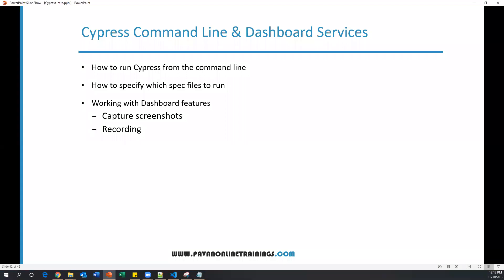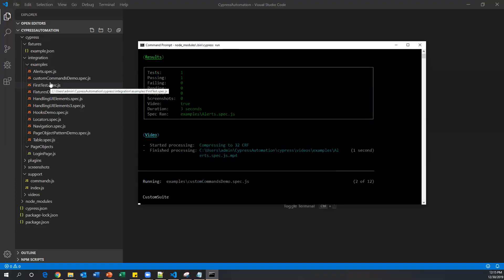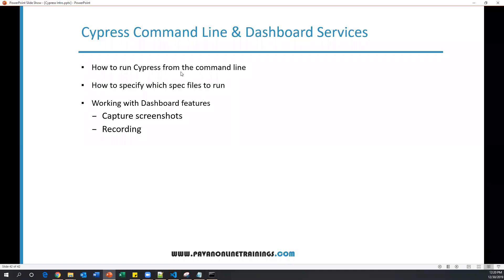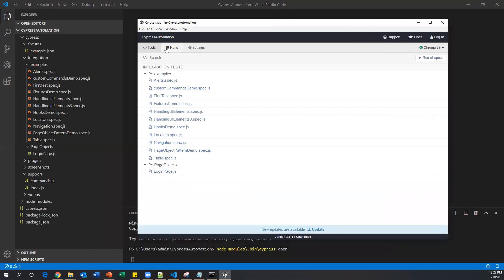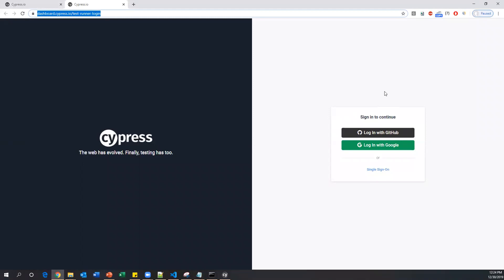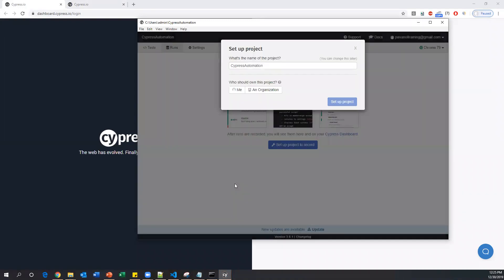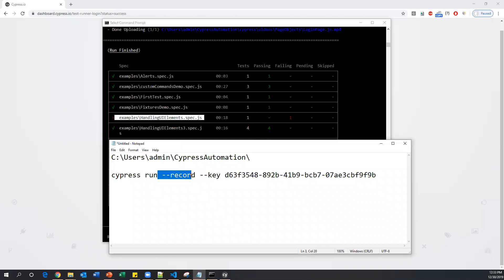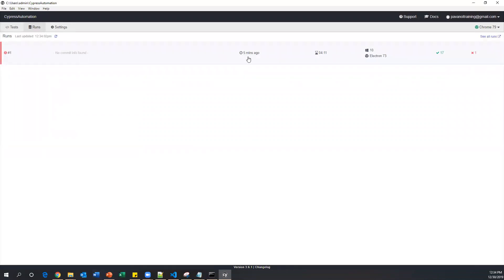Part 19: Cypress Command Line & Dashboard Services | Capture screenshots | Recording Tests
Topics
1. How to run Cypress from the command line
2. How to specify which spec files to run
3. Working with Dashboard features
4. Capture screenshots
5. Recording